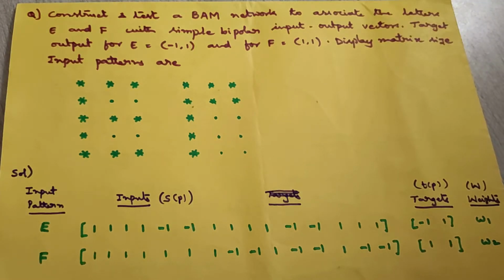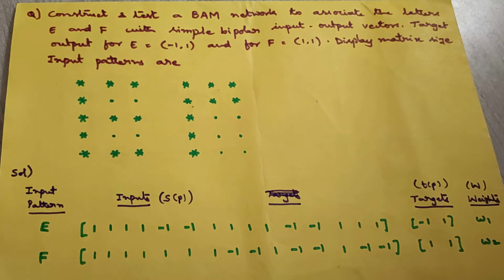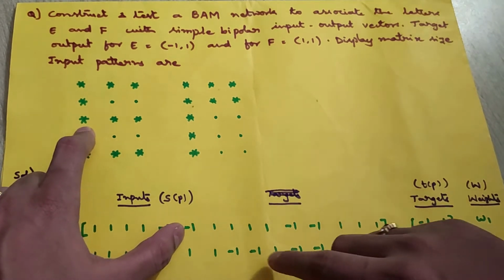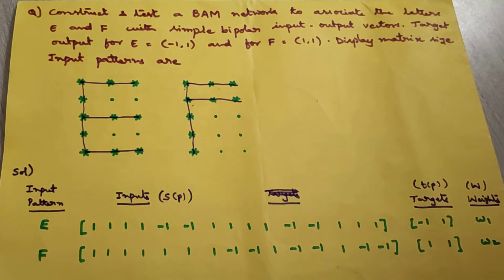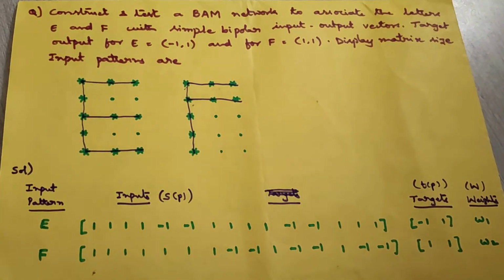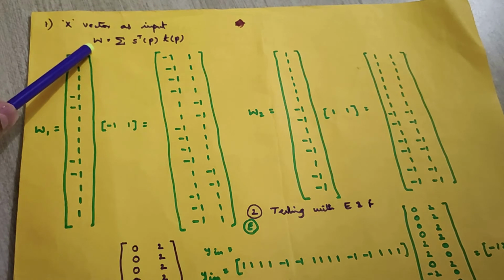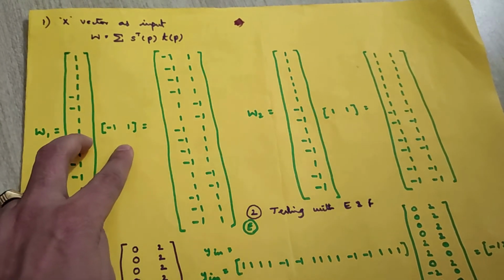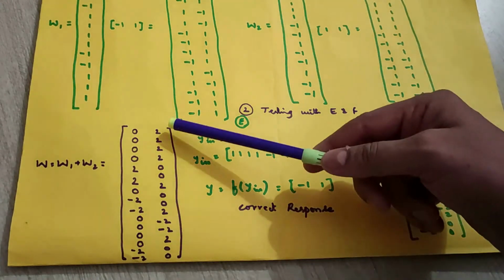BAM - Training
Contents:
1. Training to get the weight Matrix
2. Construct the BAM Network by Training
3. W1 with one pattern, W2 with other patterns.
4. Final weight matrix W with both of the weights W1 and W2